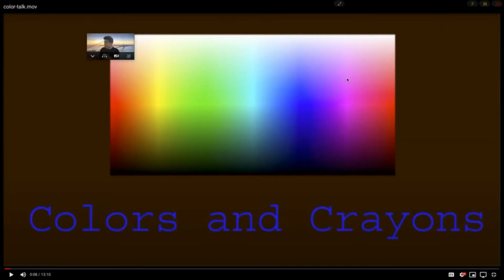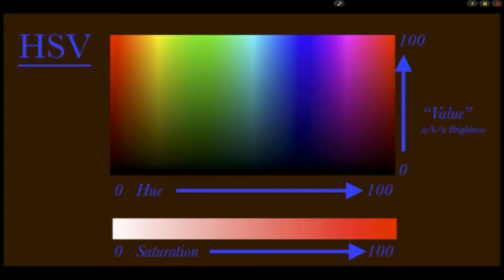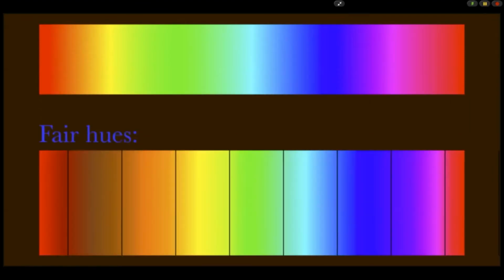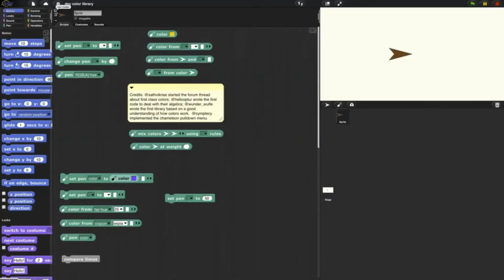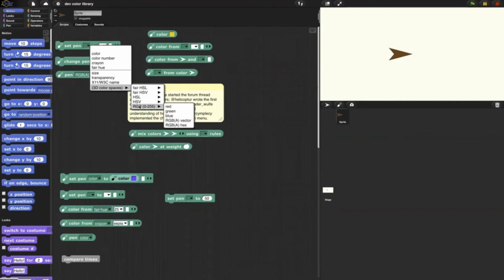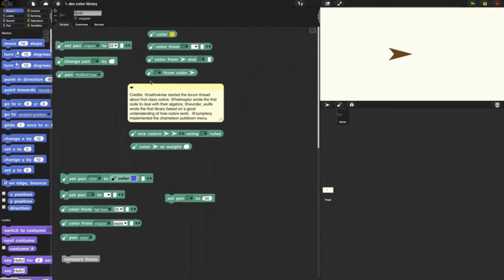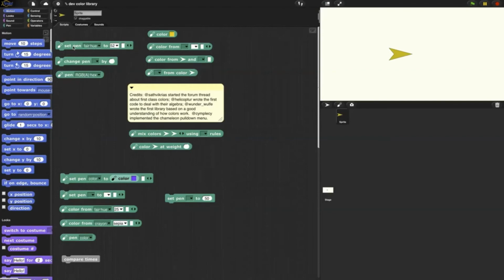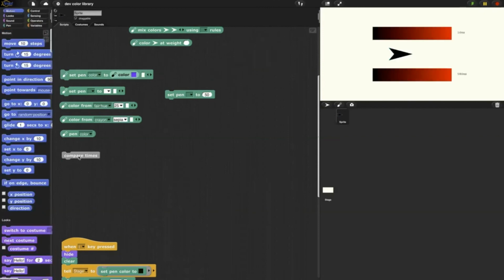Snap!Con 2021 - The Colors and Crayons Library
Short Talk by Brian Harvey

Do you think of brown as a color in its own right, or as just a kind of orange? How do you use colors in projects? The red-green-blue color system familiar to programmers is just the right thing for manufacturers of computer monitors, but isn't so helpful for developing intuitions about color perception. (Okay, mix blue and green, and it's not a surprise that you get cyan, which is sort of blueish and sort of greenish. But why on earth should mixing red and green look yellow?) The Colors and Crayons library is an attempt to make things easy for users who just want continuously varying colors and don't care about the details, and also make things easy for users to get specific colors by name, while also giving color nerds fine control over color display in perceptually meaningful scales. In this talk I'll introduce the reasoning behind the design of the library, and say a thing or two about the perils of trying to make it fast enough to satisfy users.